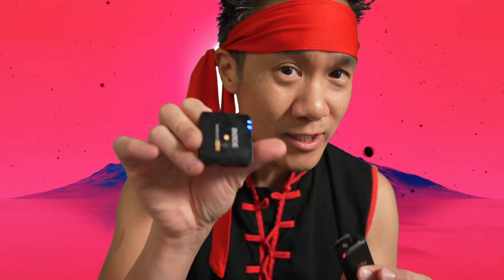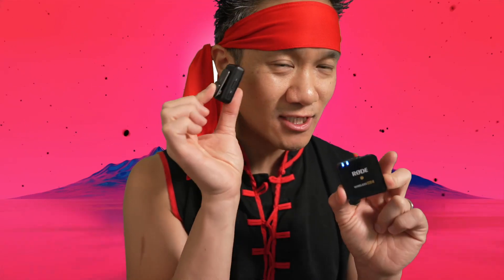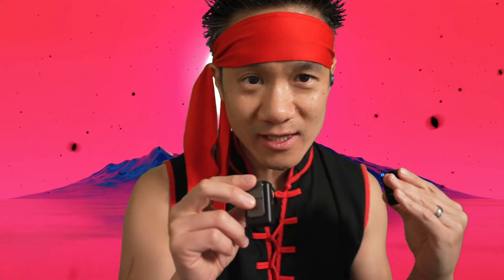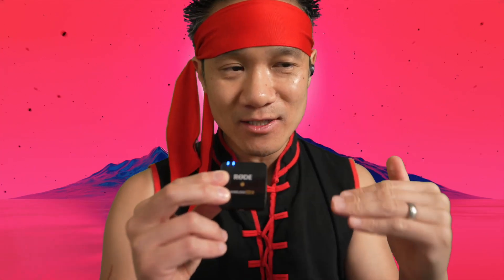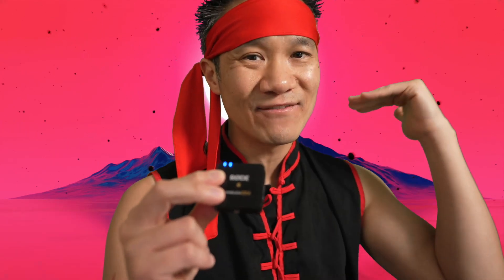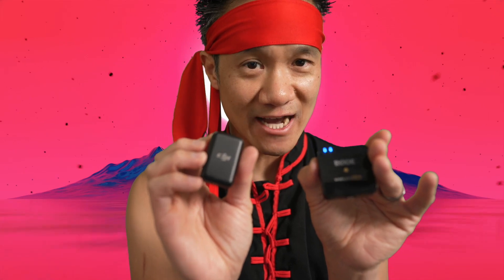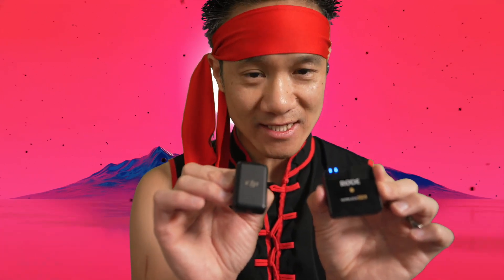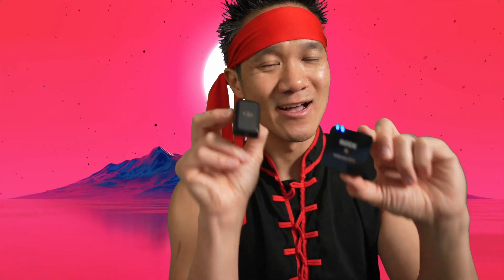RODE Wireless GO II vs. DJI MIC! Audio Sample Comparison!